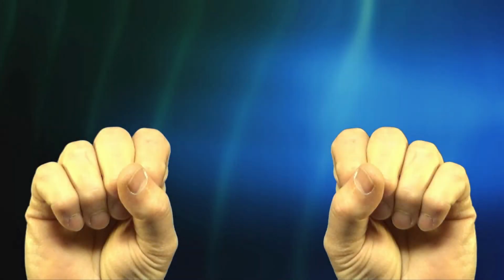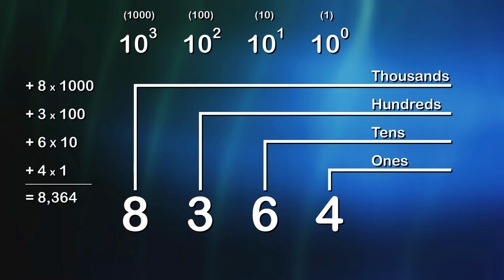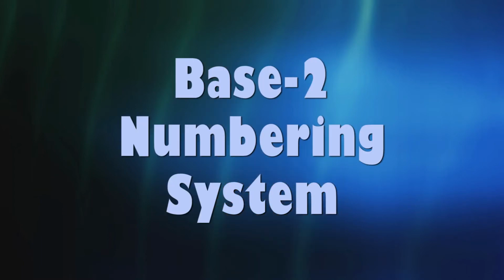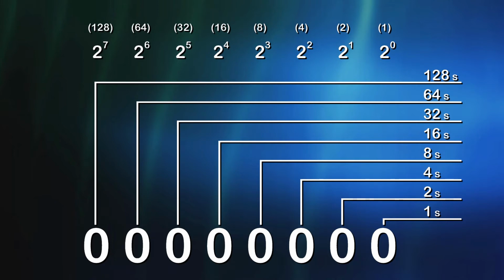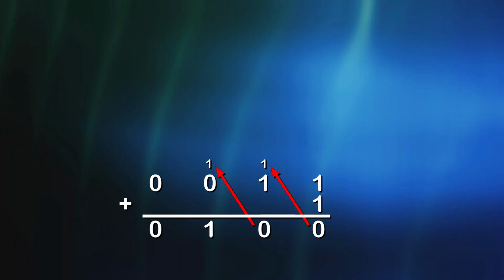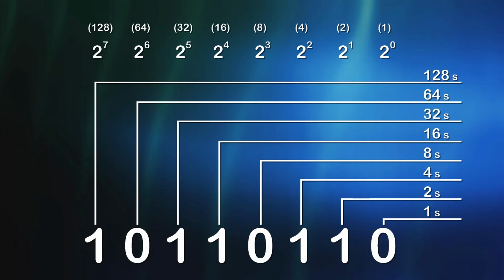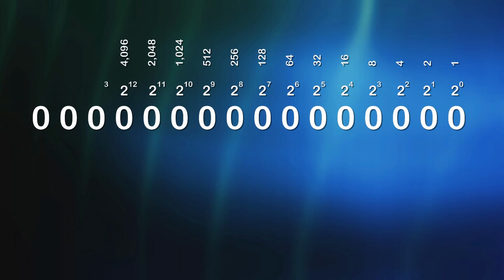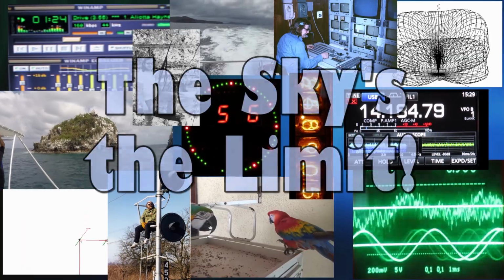Binary Theory 101: A Really Basic Explanation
Modern Amateur radio incorporates digital computing systems like never before. The word “Binary” is tossed about freely with sometimes little understanding of what a binary numbering system is or how binary mathematics actually works.  This elementary video helps explain how a group of solid state elements can apply basic binary math to perform a function.  We hope this five-minute video helps remove some of the mystery from digital electronics.